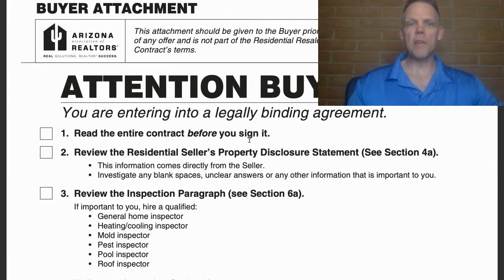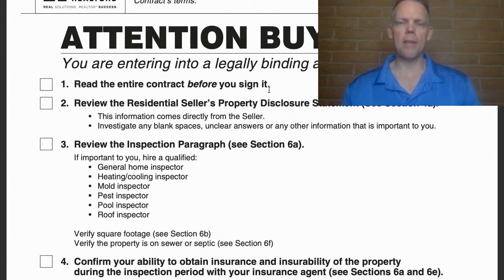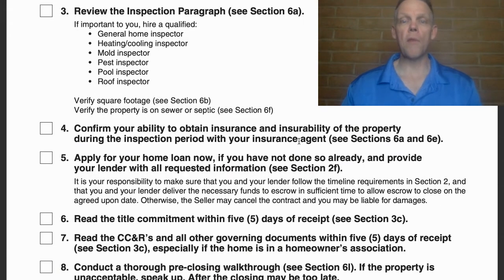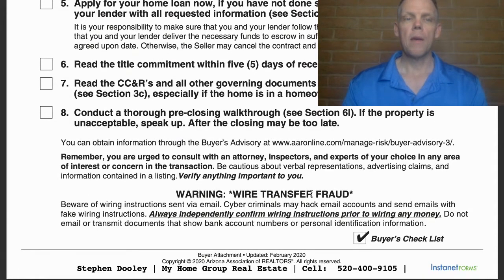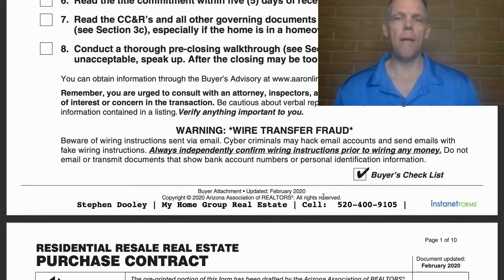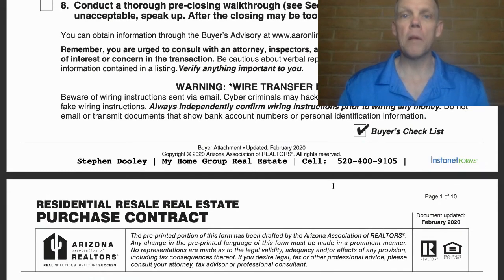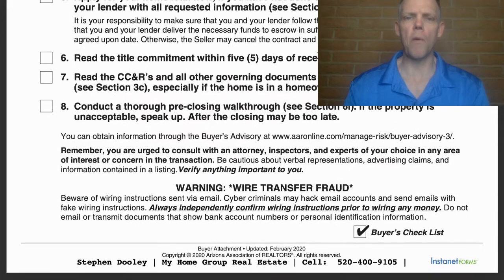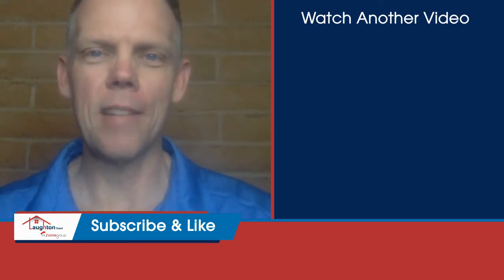Learn About The Arizona Real Estate Contract | Part 1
Click to watch this video going in depth into the first page of the Arizona Purchase Contract.  Watch the entire series so you can be fully informed when moving to Oro Valley, AZ or moving to Tucson AZ.

🏡 Thinking of Moving?  🏡

I'm here to help get all your questions answered!  We can have a no-pressure conversation...I'm excited to hear about your life, family, and moving plans :)

📍 ABOUT TUCSON 📍

🌵About Steve Dooley🌵

Steve is a Tucson Native & Retired Fire Captain who has been serving the Oro Valley Community for over 30 years.  He delivers nothing less than exceptional customer service as he has done throughout his FD career & entire life.  Steve has moved to the next chapter of his life choosing to continue to serve…just in a different capacity - Coaching people on How To Buy A Home In Oro Valley, AZ.  He specializes in helping people move to Oro Valley, AZ.

If you want a hard-working, dedicated agent who delivers exceptional customer service & communication, then Steve is your agent.  He is very knowledgeable about many Tucson Neighborhoods, Tucson Real Estate Market Trends, How To Buy A Home In Tucson, and how to navigate life around town.

00:00 Intro

00:50  Bullet points 1, 2, & 3

02:14  AZ Purchase Contract - SPDS review

03:35  What is Title Commitment?

04:14 Why review CC&R's

04:45 Is the Final-Walkthrough Mandatory?

06:10 Summary